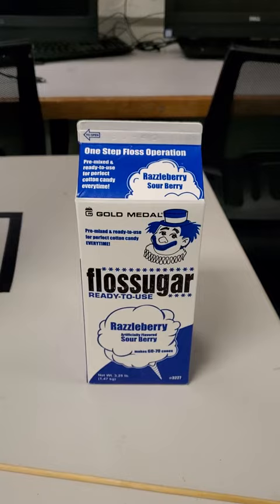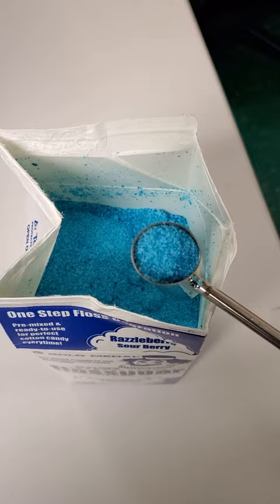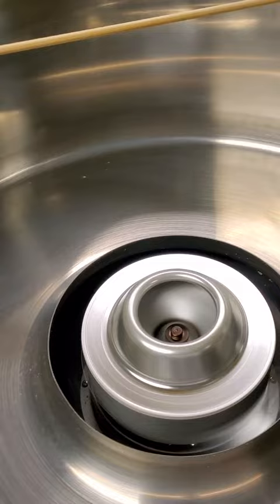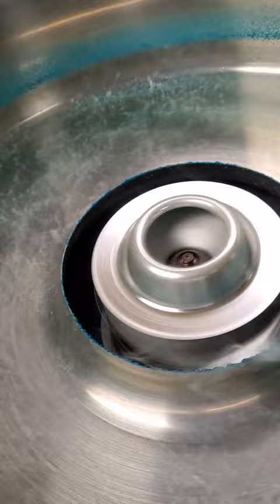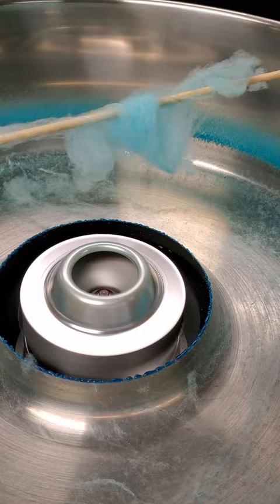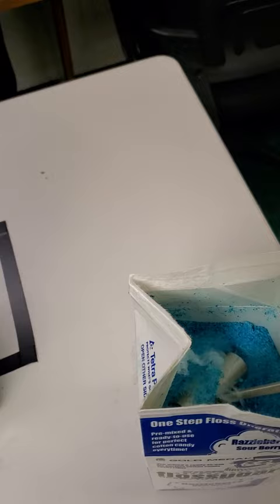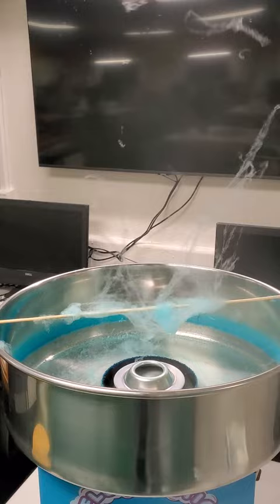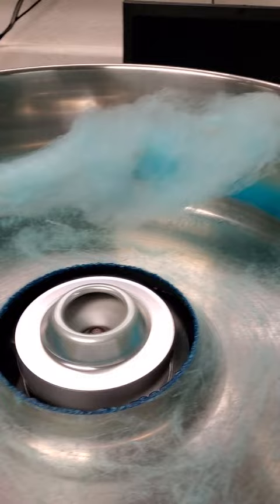Flufftastic cotton candy machine not working correctly.